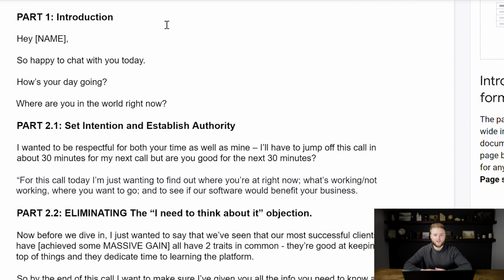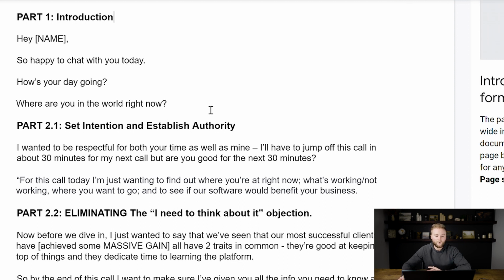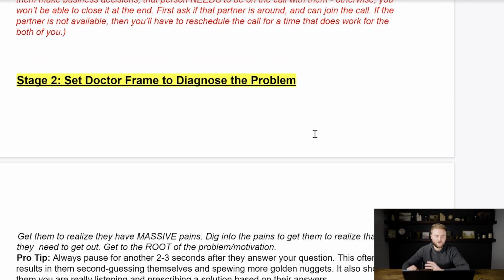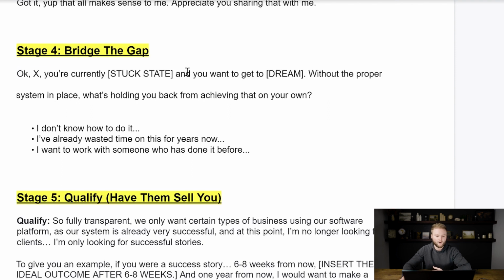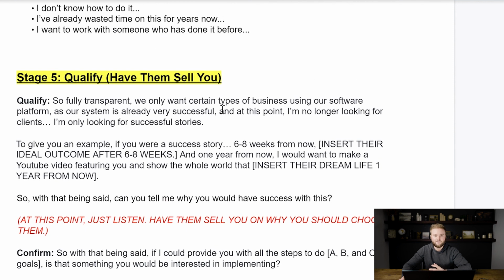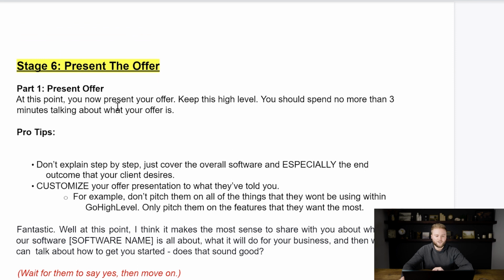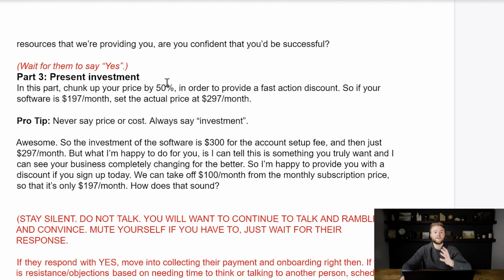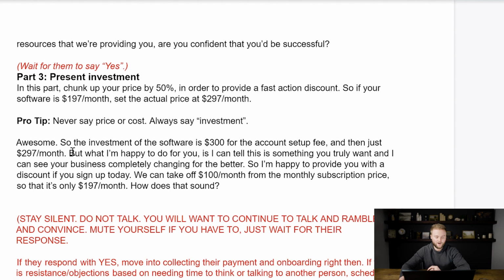Close Over 50% Of Your SaaS Prospects With This Script!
In this video, you will learn the script for pitching SaaS Prospects and closing 50% of your sales calls!